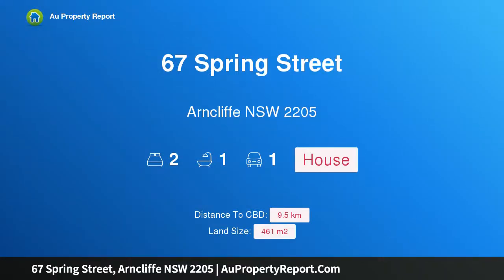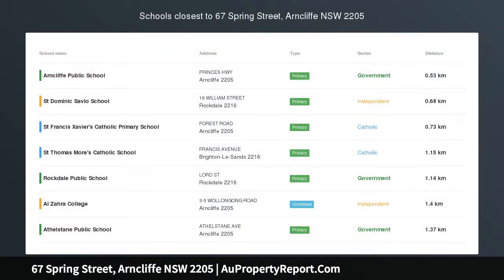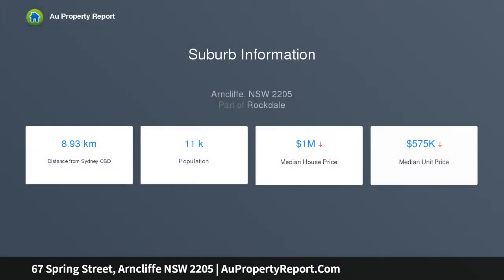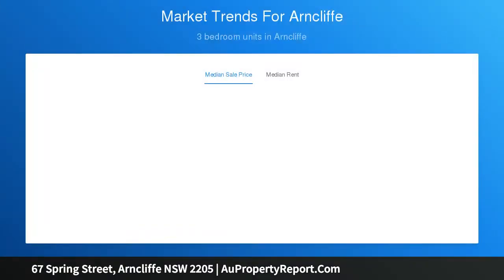67 Spring Street, Arncliffe NSW 2205 | AuPropertyReport.Com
67 Spring Street, Arncliffe NSW 2205
Property Type: house
Bedrooms: 2
Bathrooms: 2
Car Space: 1
Affordable home on 461sqm with dual street access